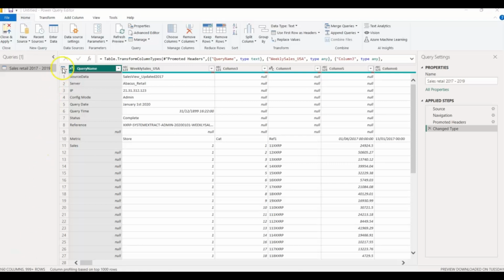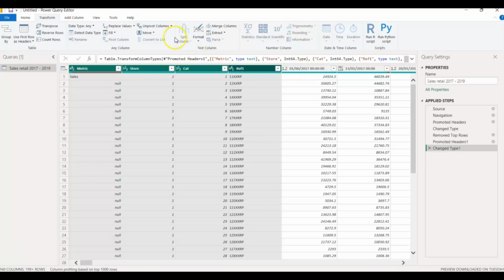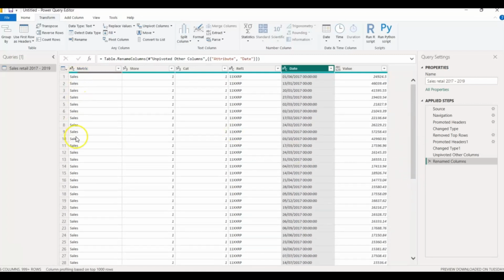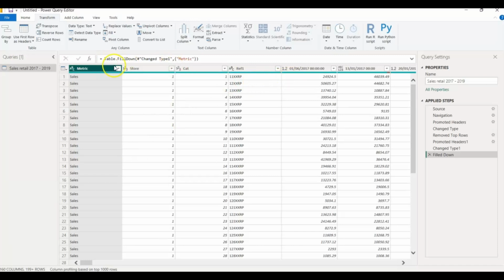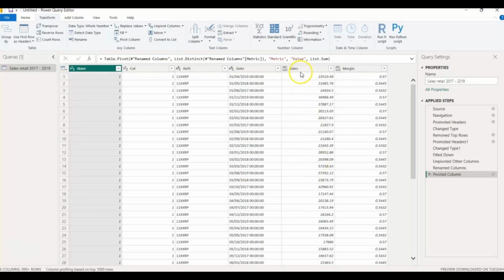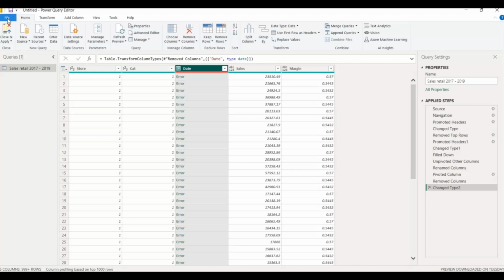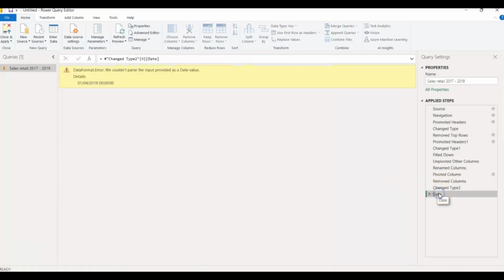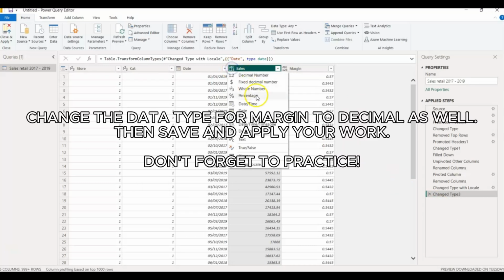Data Transformation PartC: Unpivot and Unpivot + Fill up and Fill Down + date datatype using locale.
In this video, you will learn how to unpivot and pivot columns,  fill up and fill down and also how to change data type using locale